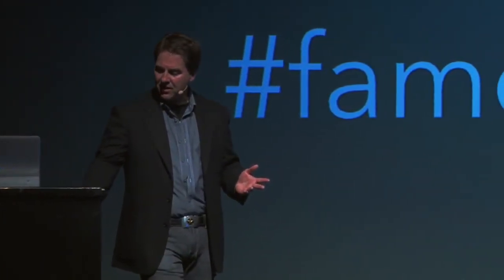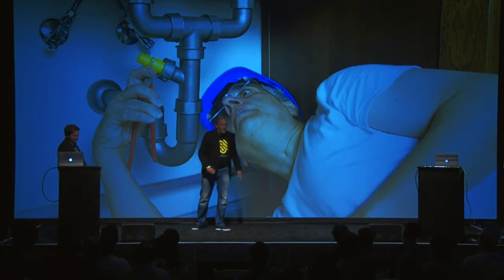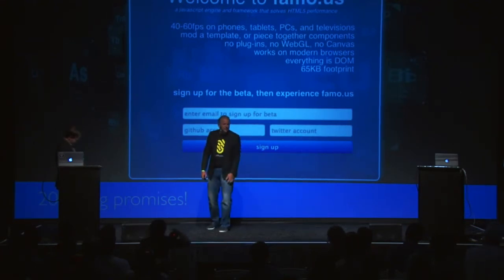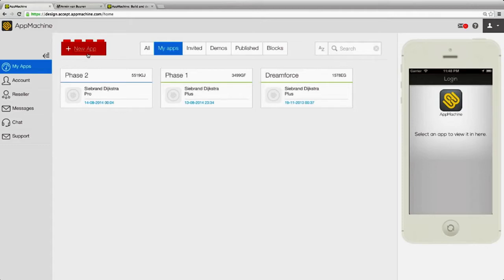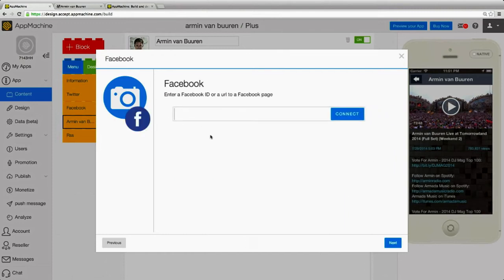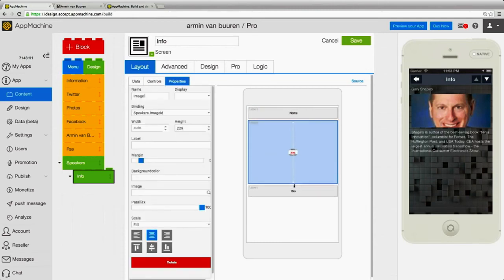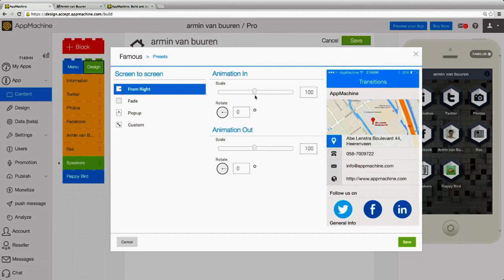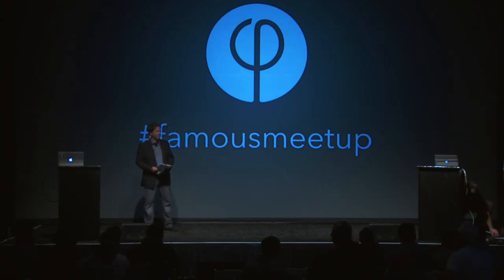AppMachine presents at famo.us meetup 2014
See how AppMachine's CEO Siebrand gives you a sneak preview of the mobile web app version that is based on Famo.us technology and how smooth these apps will look.

AppMachine and JavaScript-based development framework Famo.us have announced an exciting partnership August 13th during a Meetup in San Francisco. This partnership enables app builders to build visually stunning mobile web apps without coding.
Famo.us brings in groundbreaking technology that will make transitions an animations in an mobile wep app as smooth as watching tv with 60 frames a second.
App builders will be able to deliver mobile web apps that equal the quality and user experience of native apps.

The mobile app version will be released fall 2014.